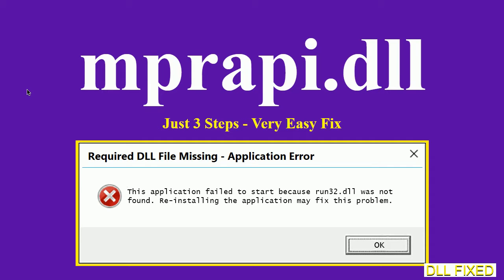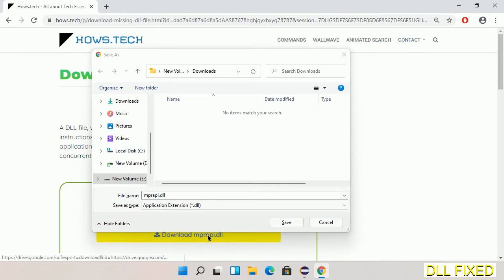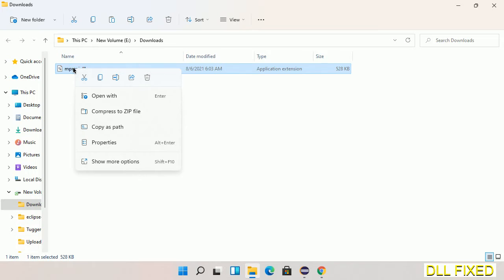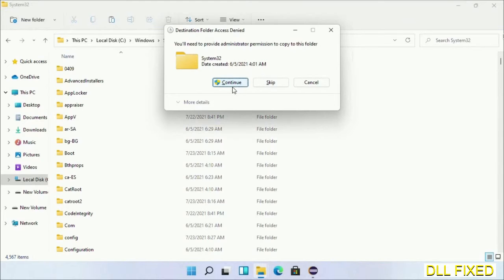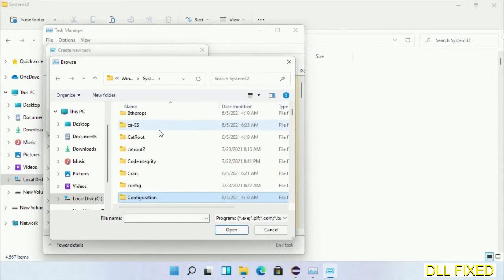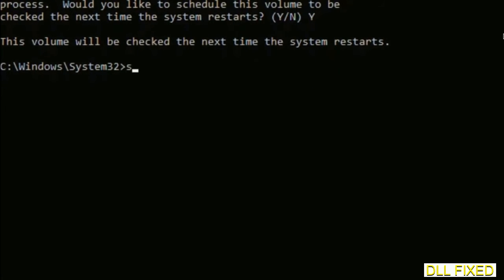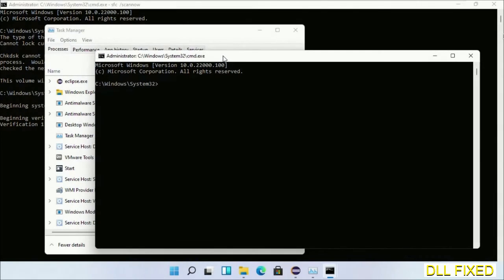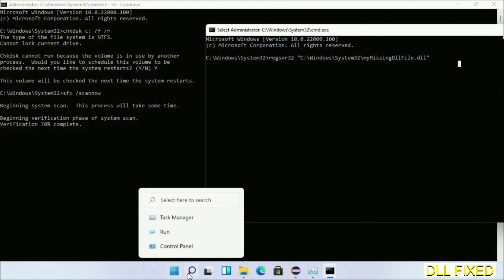mprapi.dll missing in Windows 11 | How to Download & Fix Missing DLL File Error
This video will help you to fix mprapi.dll not found error. You will be able to run your application program. We will fix this missing dll problem in 3 steps.

1. Operating System with 32 bit / 64 bit
2. Computer Model or Manufacturer
3. Program you are trying to open.

the program can't start because mprapi.dll is missing from your computer
the program can't start because mprapi.dll is missing windows 11
the program can't start because mprapi.dll is missing windows 10
the program can not start because mprapi.dll is missing windows 11